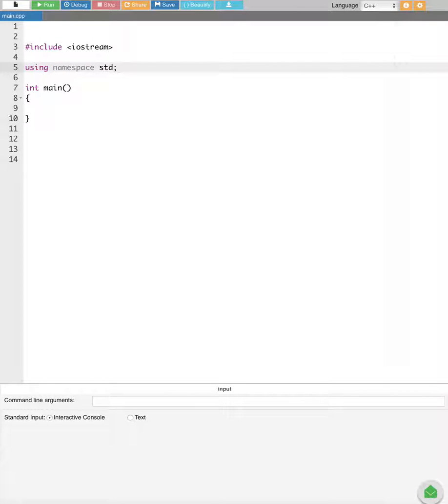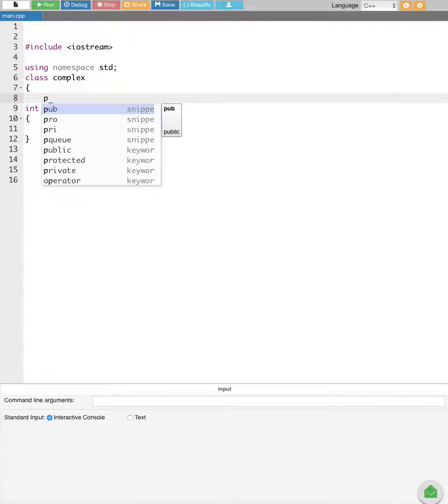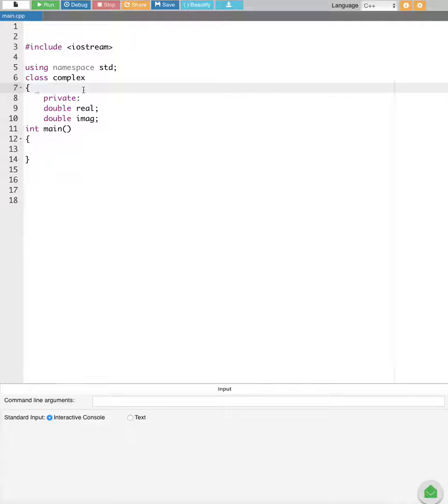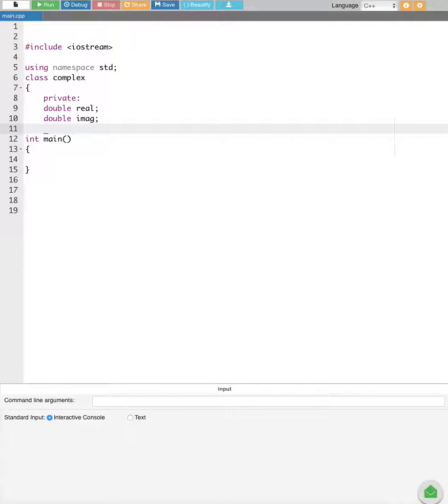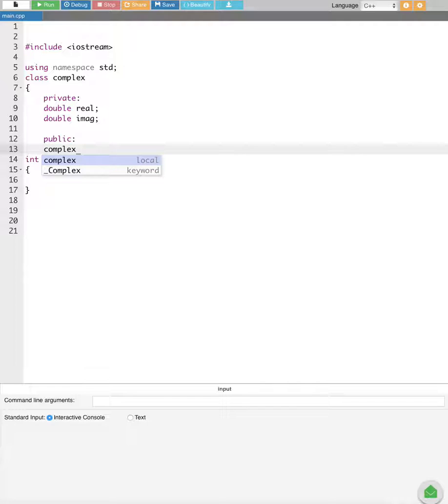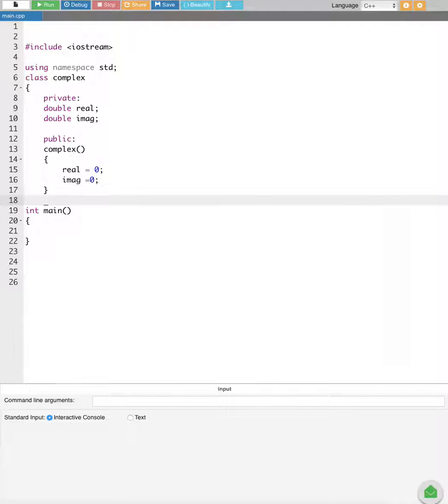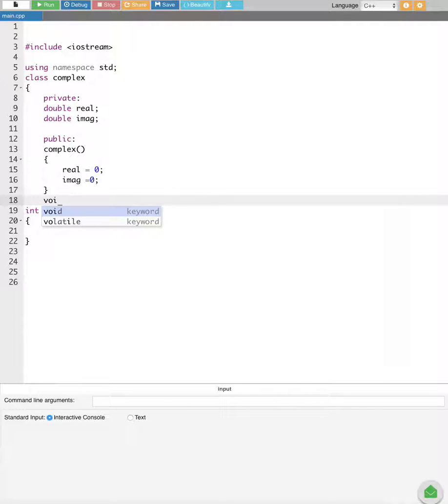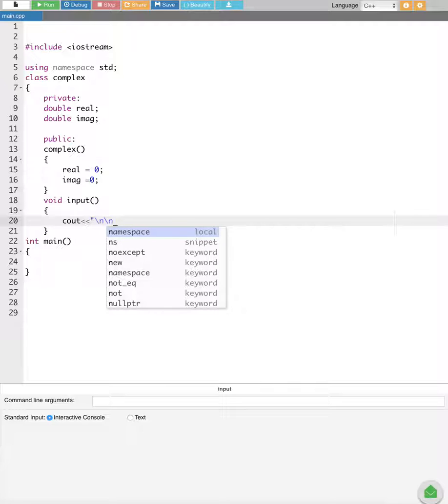complex number addition using binary operator + overloading in c++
Operator overloading (less commonly known as ad-hoc polymorphism) is a specific case of polymorphism (part of the OO nature of the language) in which some or all operators like +, = or == are treated as polymorphic functions and as such have different behaviors depending on the types of its arguments. Operator overloading is usually only syntactic sugar. It can easily be emulated using function calls.Operator overloading can provide more than an aesthetic benefit, since the language allows operators to be invoked implicitly in some circumstances. Problems, and critics, to the use of operator overloading arise because it allows programmers to give operators completely free functionality, without an imposition of coherency that permits to consistently satisfy user/reader expectations.

Operator overloading should only be utilized when the meaning of the overloaded operator's operation is unambiguous and practical for the underlying type and where it would offer a significant notational brevity over appropriately named function calls.Not all operators may be overloaded, new operators cannot be created, and the precedence, associativity or arity of operators cannot be changed (for example ! cannot be overloaded as a binary operator). Most operators may be overloaded as either a member function or non-member function, some, however, must be defined as member functions. Operators should only be overloaded where their use would be natural and unambiguous, and they should perform as expected. For example, overloading + to add two complex numbers is a good use, whereas overloading * to push an object onto a vector would not be considered good style.

Not all operators may be overloaded, new operators cannot be created, and the precedence, associativity or arity of operators cannot be changed (for example ! cannot be overloaded as a binary operator). Most operators may be overloaded as either a member function or non-member function, some, however, must be defined as member functions. Operators should only be overloaded where their use would be natural and unambiguous, and they should perform as expected. For example, overloading + to add two complex numbers is a good use, whereas overloading * to push an object onto a vector would not be considered good style.

Operators which cannot be overloaded
?: (conditional)

. (member selection)

* (member selection with pointer-to-member)

:: (scope resolution)

sizeof (object size information)

typeid (object type information)